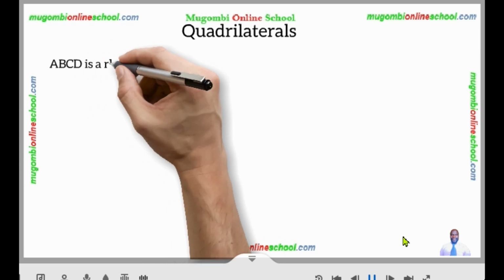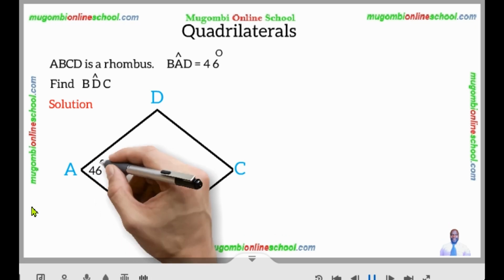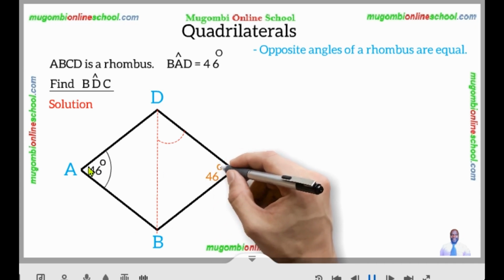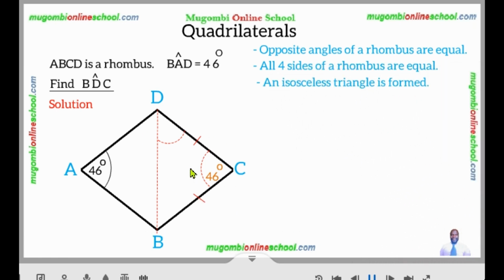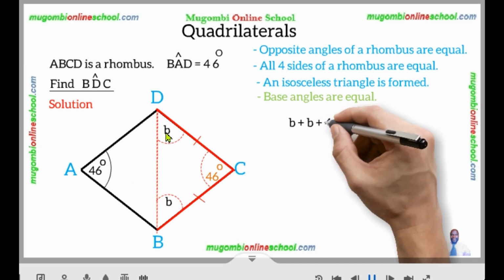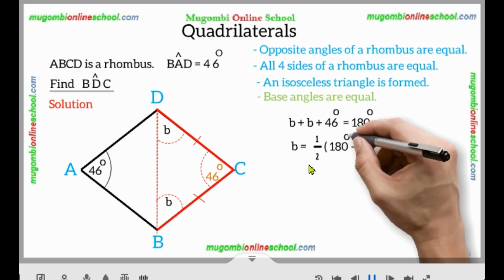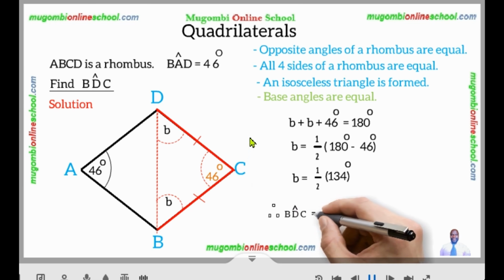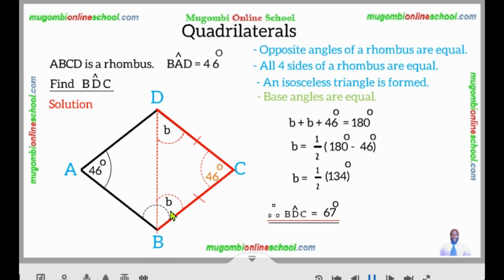Geometry Lesson 1: What are the 7 types of quadrilaterals? Worked Example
Learn about the fascinating world of quadrilaterals! This lesson series clearly explains the 7 different types of quadrilaterals: square, rectangle, parallelogram, rhombus, trapezoid (trapezium), kite, and irregular quadrilateral. We'll define each shape and then work through a practical example to solidify your understanding. Perfect for students, teachers, and anyone curious about geometry!